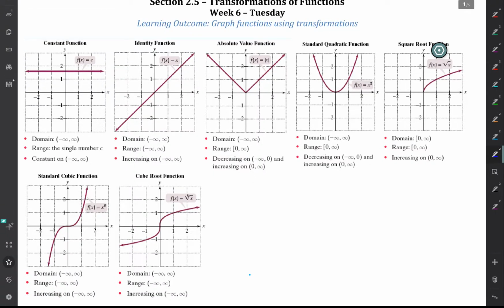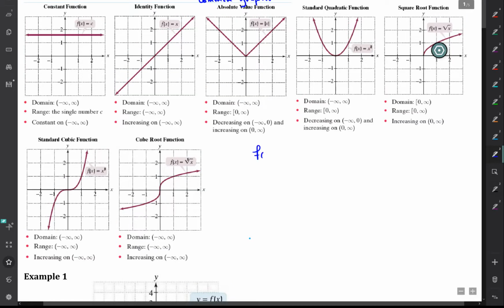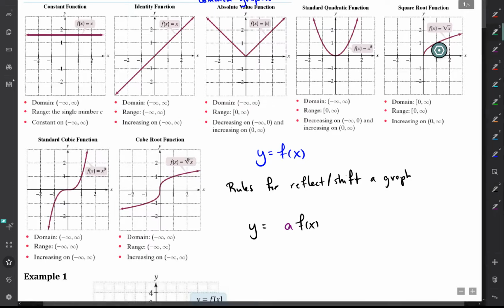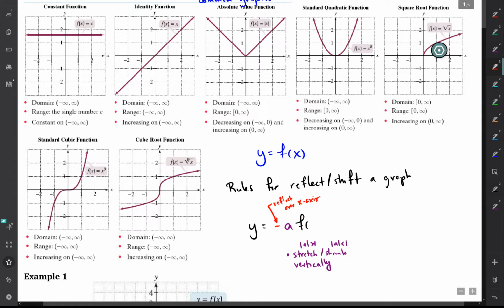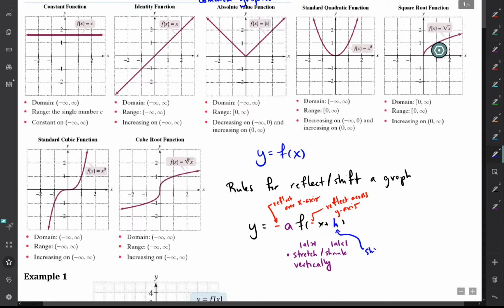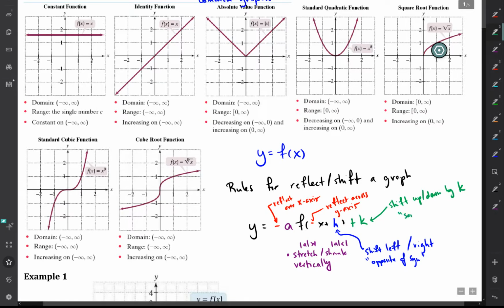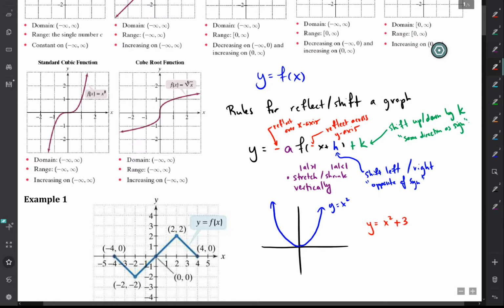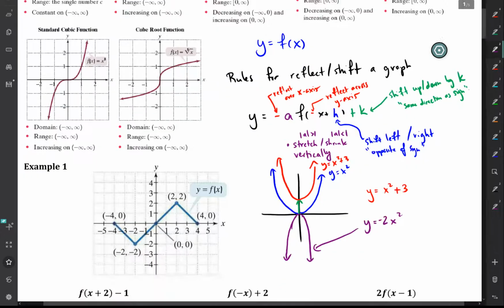College Algebra Week 6 Tuesday Video 1